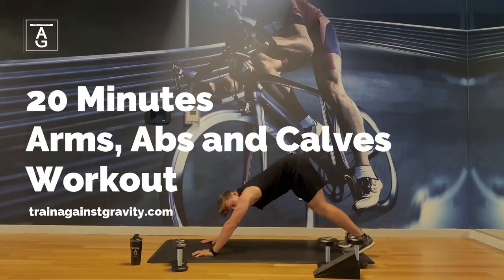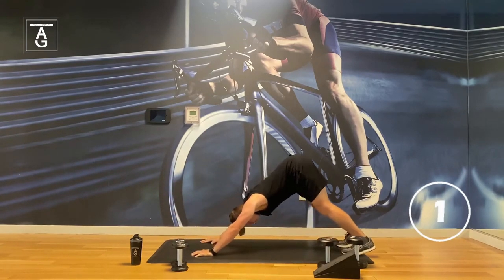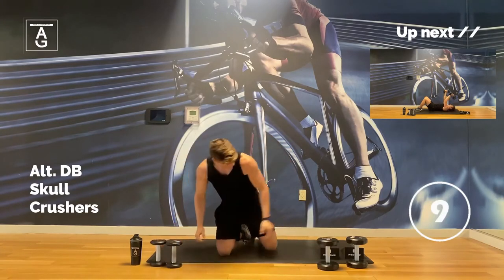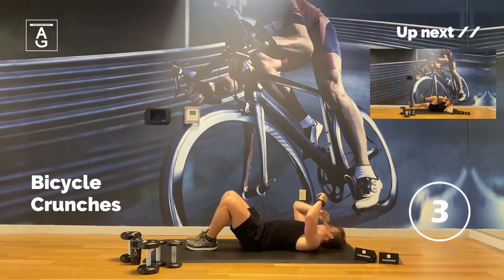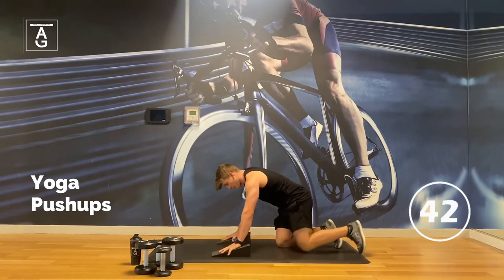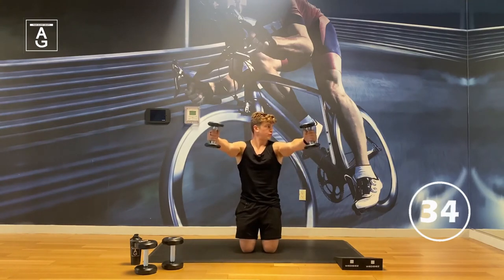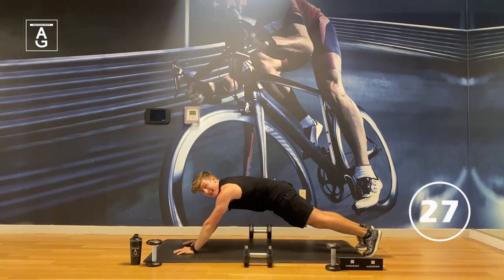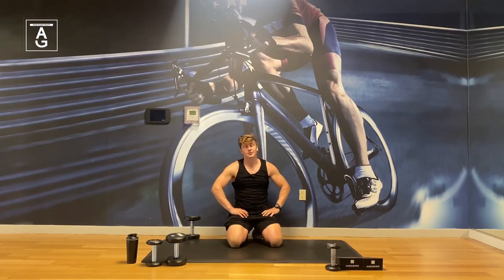Arms, Abs And Calves Workout | Erik Rokisky